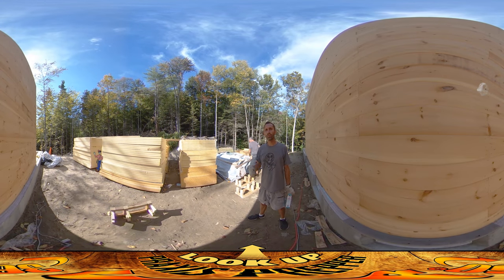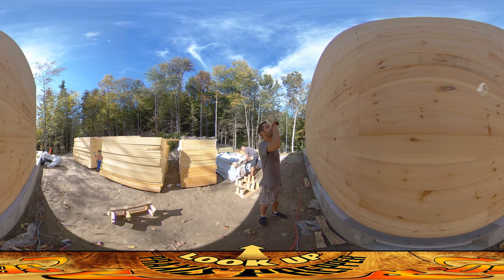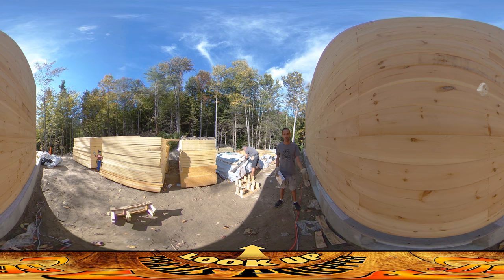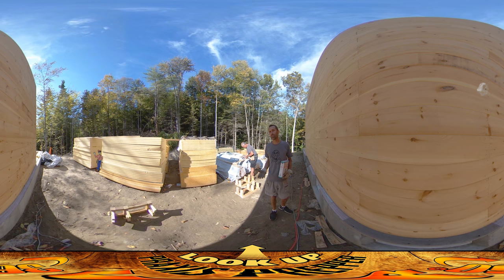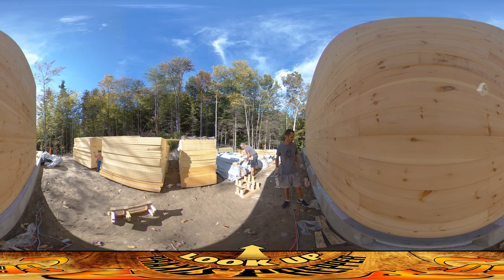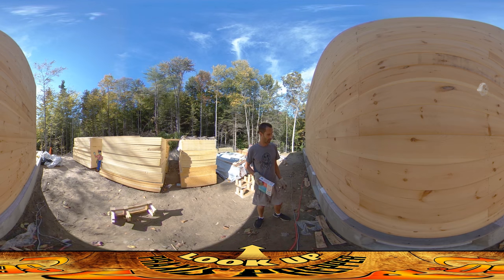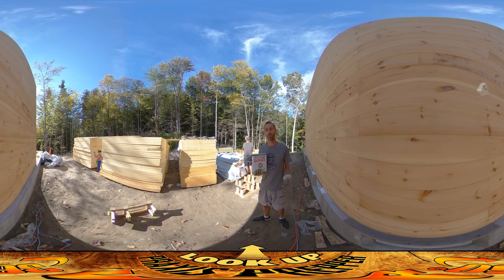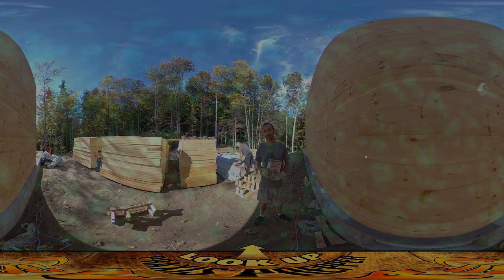Homestead Building - Rodent and Insect Deterrents